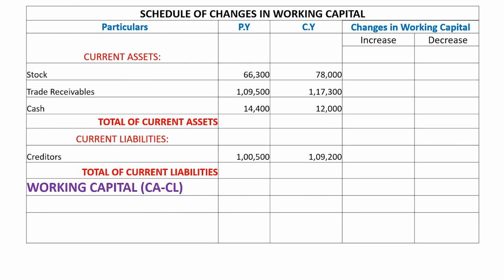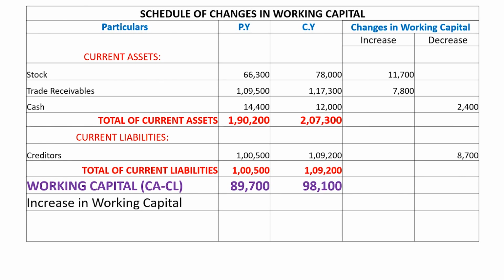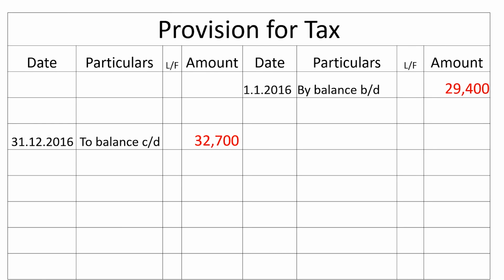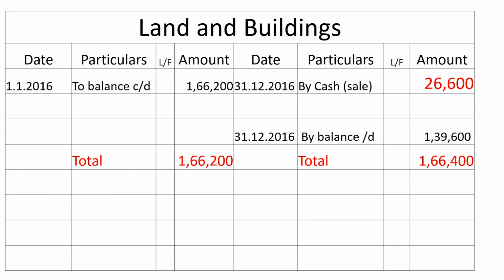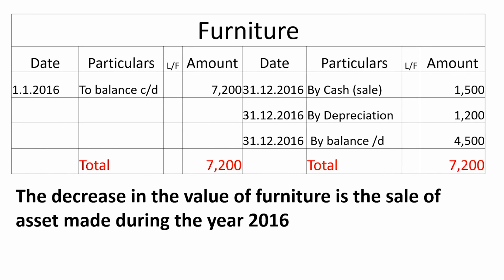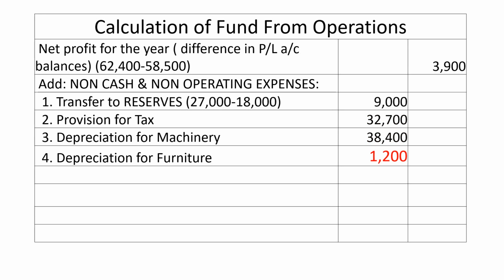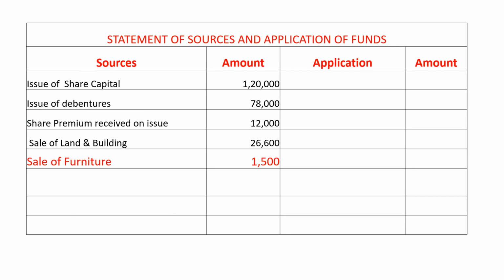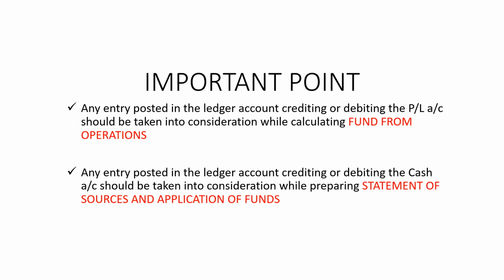RONIA DIGITAL CLASS ROOM - An Online Class for Plus One, Plus Two & UG Courses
Fund Flow Statement - Problem & Solution